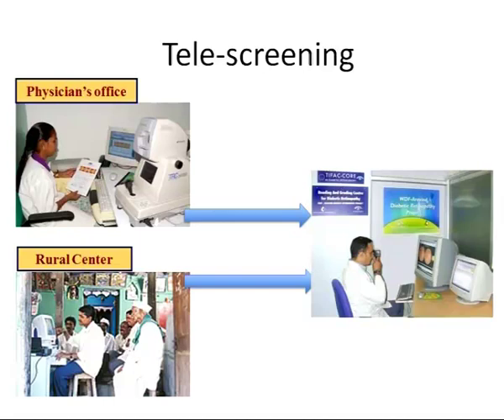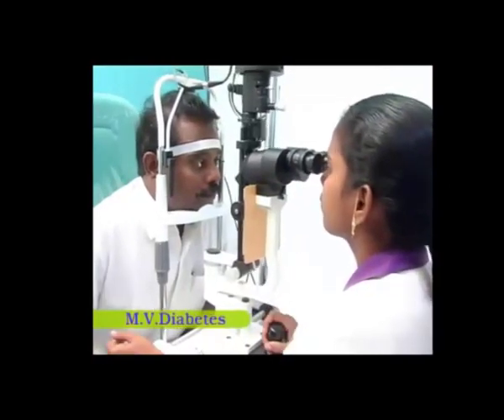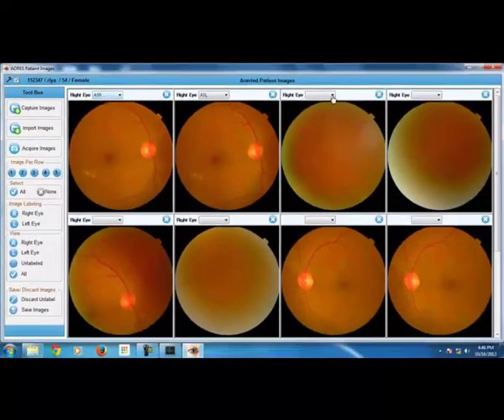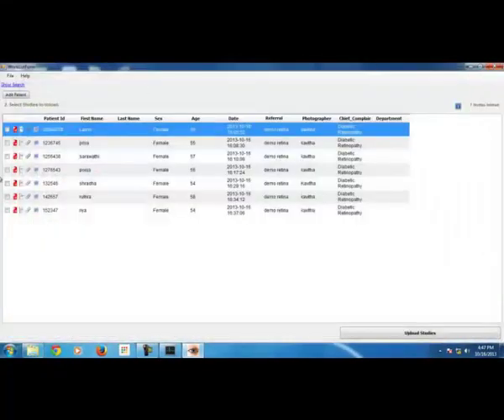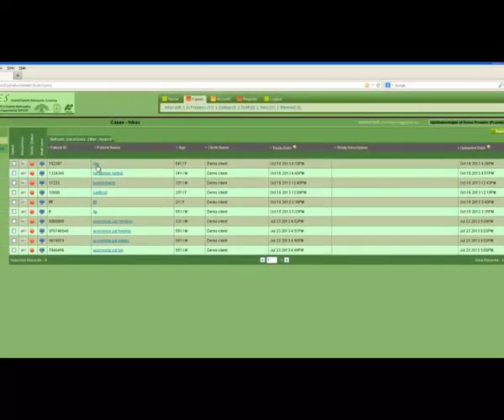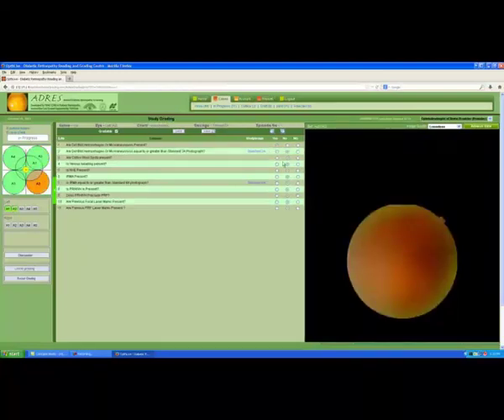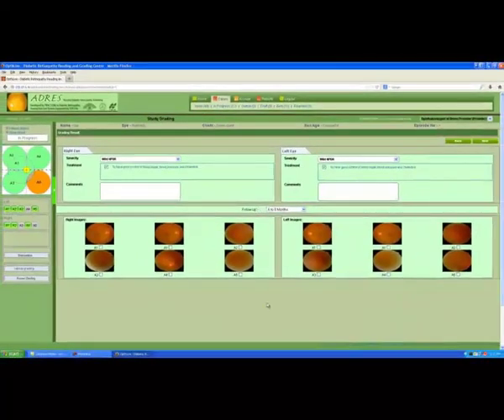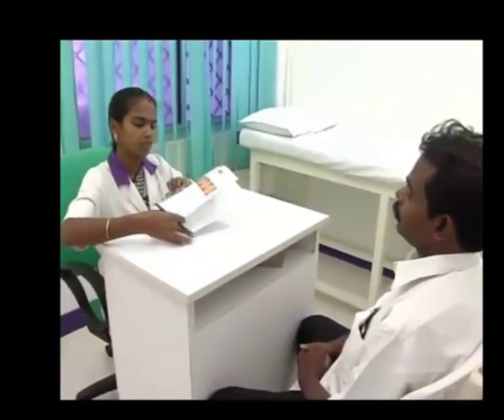ADRES Video - with presentation & voice